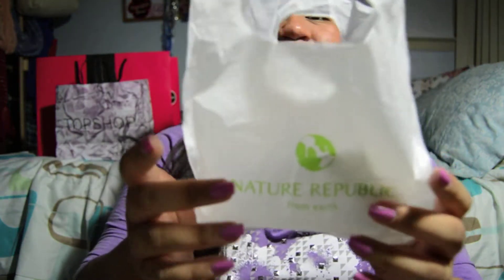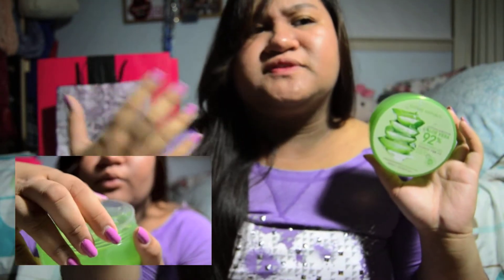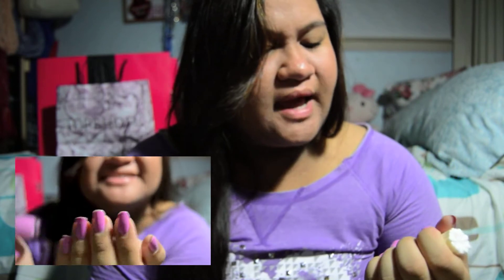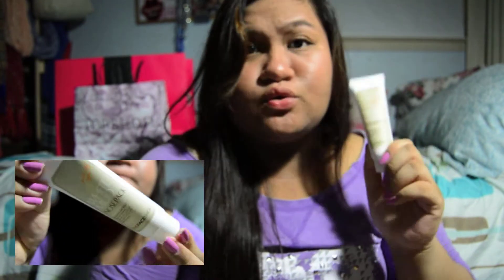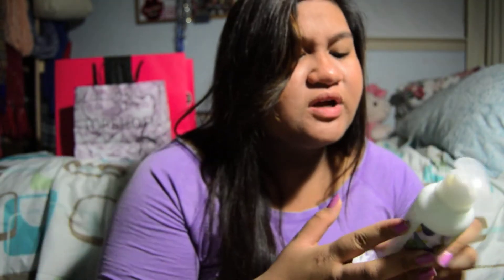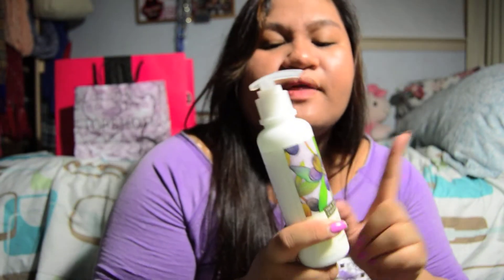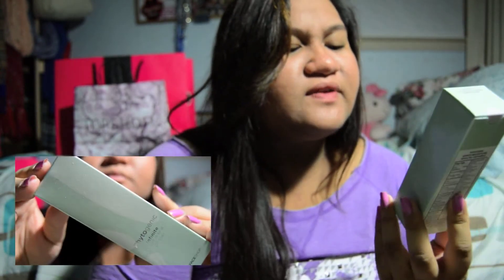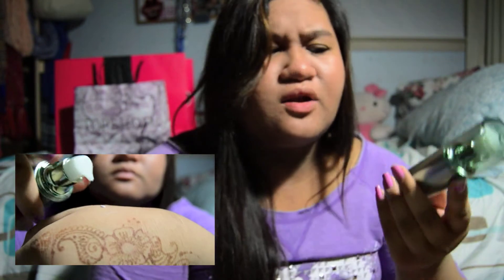Korean Beauty Haul